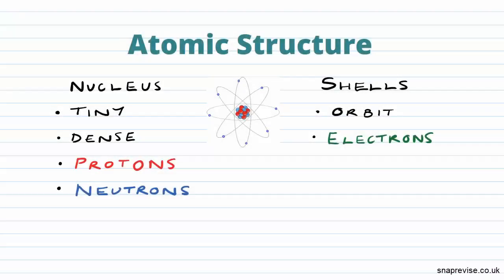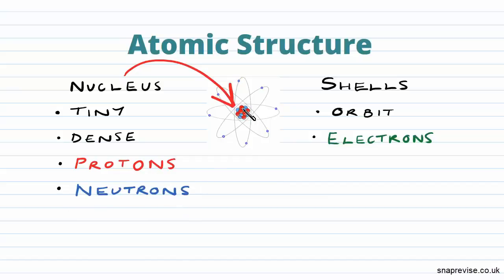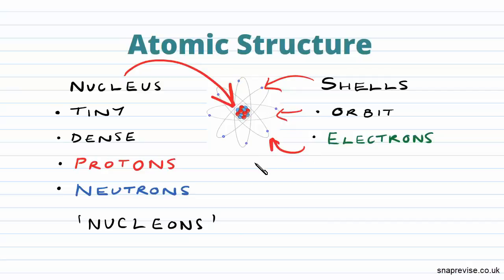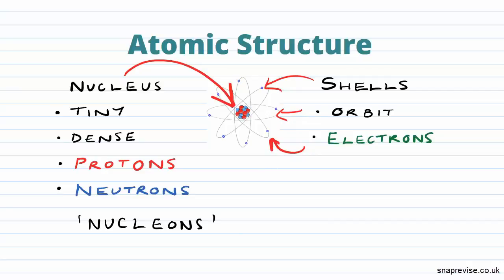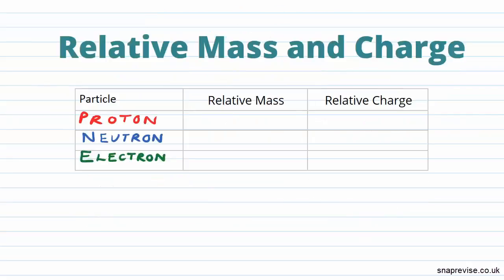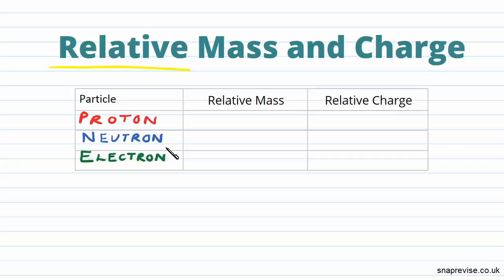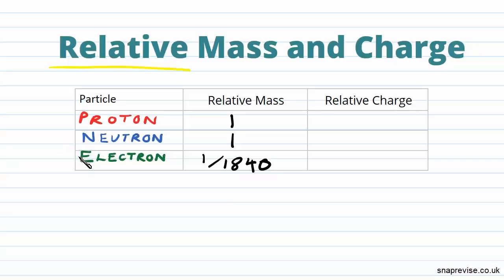Atomic Structure - A-level Chemistry [❗VIDEO UPDATED - LINK IN DESCRIPTION👇 ]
In this video, Atomic Structure, we’ll look at the constituent particles of an atom, namely the electron in the shell and the proton with the neutron in the nucleus. Then, we will be looking at their relative mass and charge and proceed to  determine their mass number and atomic mass. Finally, we’ll put in practice of what we learned in an example and conclude with an exam style question.